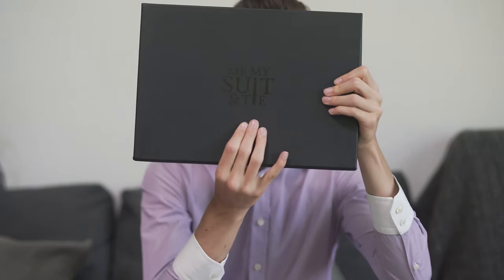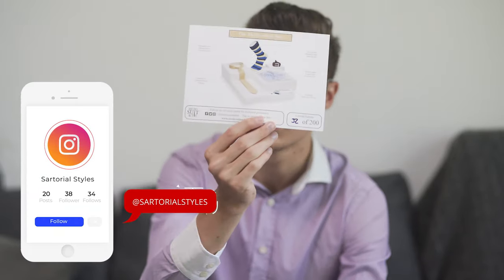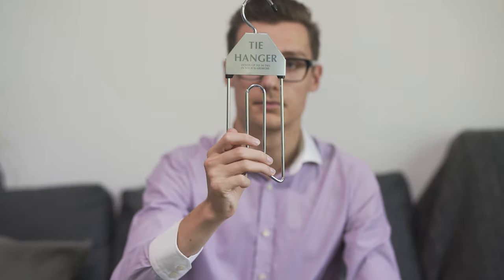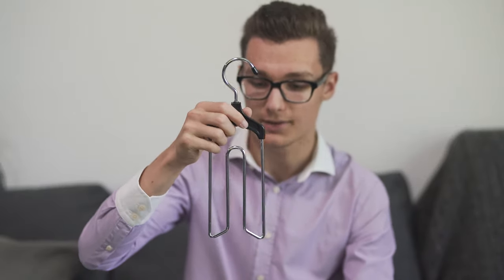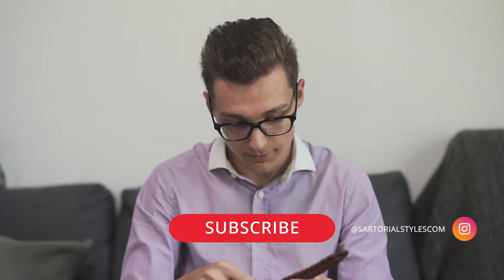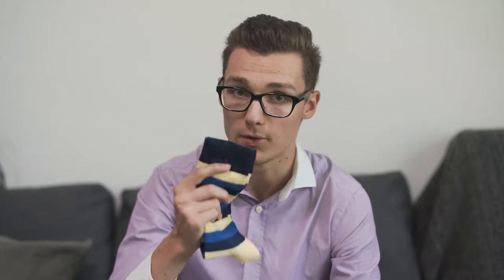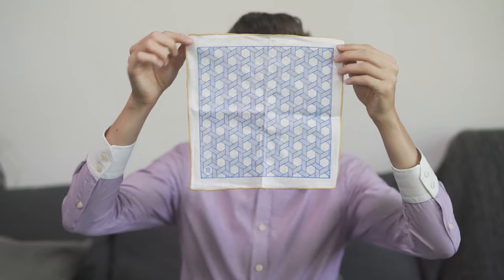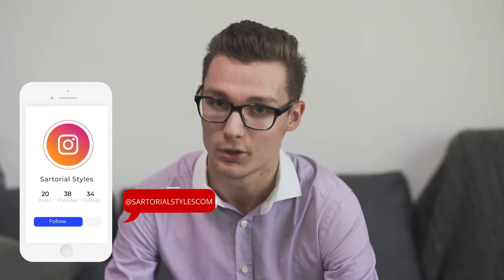Me My Suit and Tie: Unboxing September 2019 | Sartorial Styles